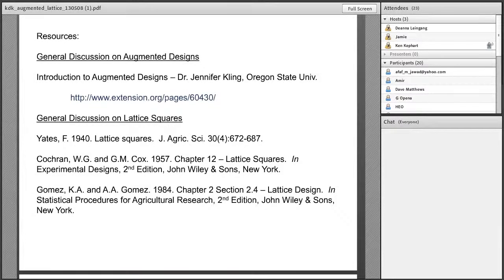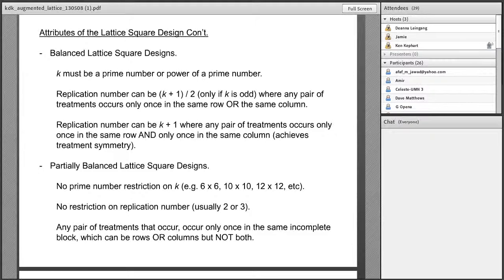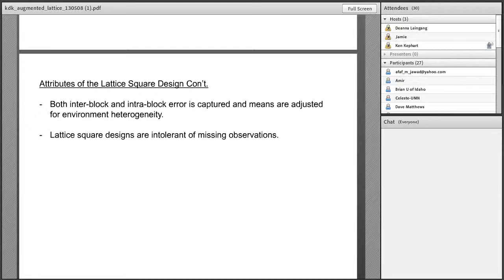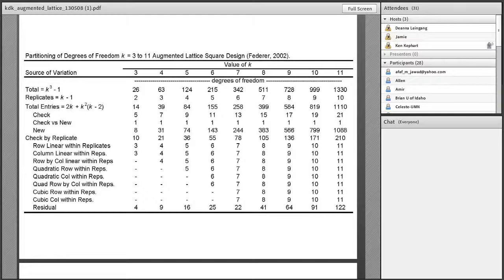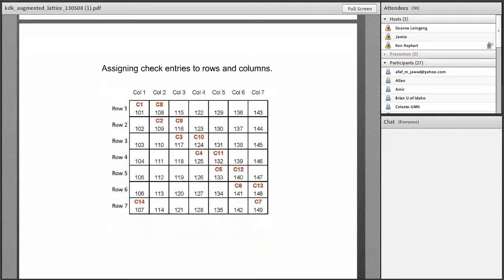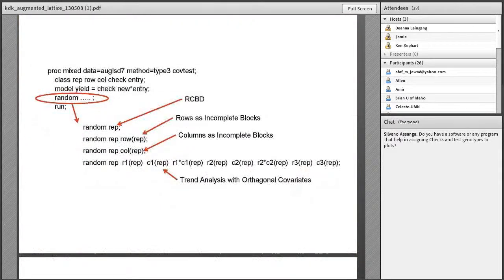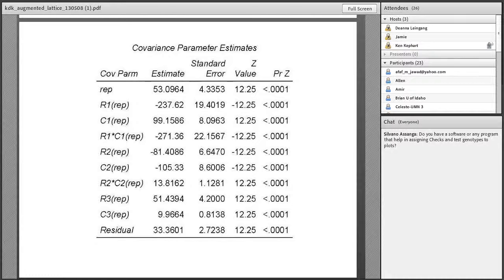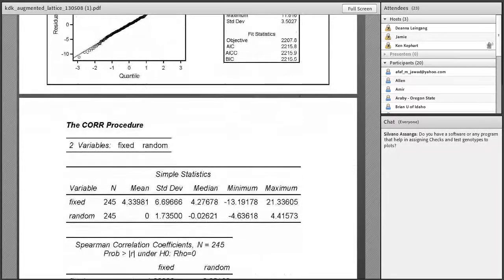Augmented Lattice Square Design for Early Generation Evaluation of Spring Barley with Ken Kephart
Ken Kephart discusses Augmented Lattice Square Design for Early Generation Evaluation of Spring Barley during the TCAP Seminar Series.